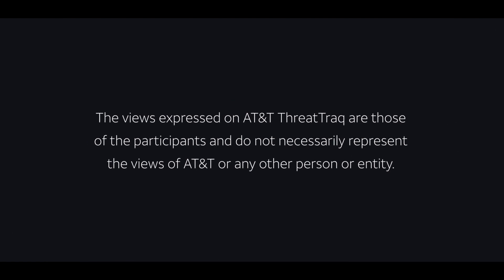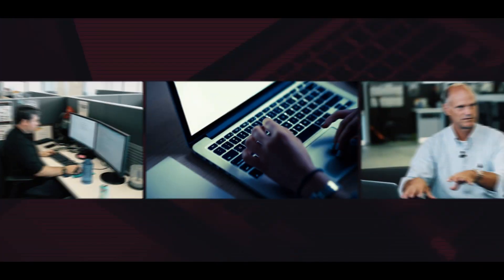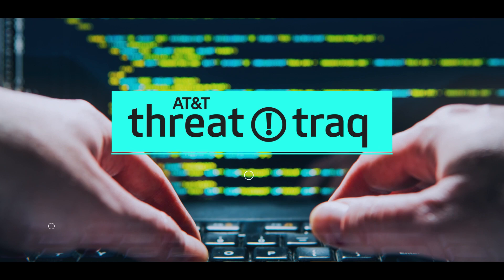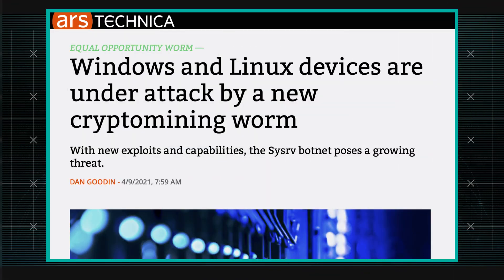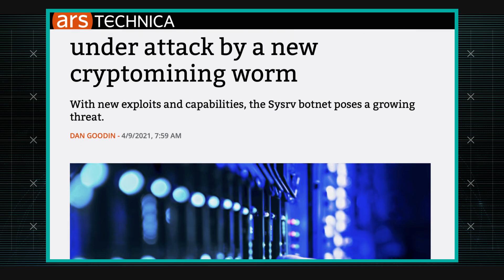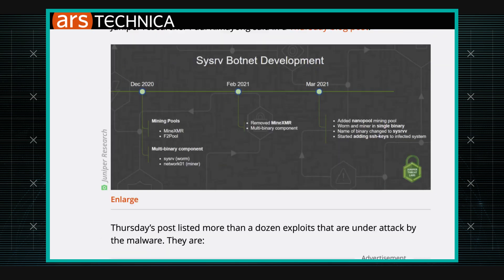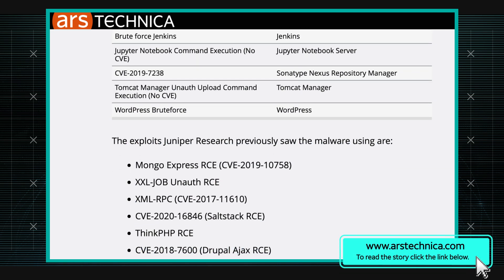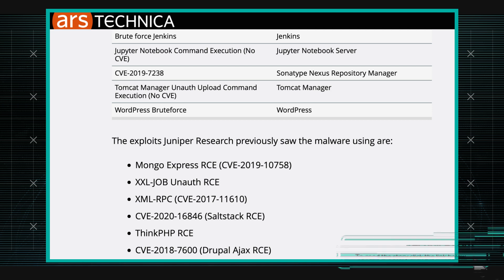Cryptomining Worm Attacks Windows and Linux Devices| AT&T ThreatTraq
A new botnet is spreading itself and a cryptominer. Matt Keyser, David Yelavich and Tony Tortorici of the AT&T Chief Security Office discuss the week's top cybersecurity news, and share news on the current trends of malware, spam, and internet anomalies observed on the AT&T Network.

Originally recorded on April 13, 2021.